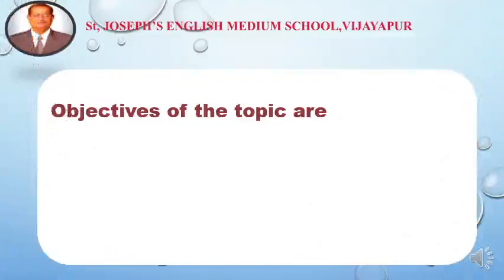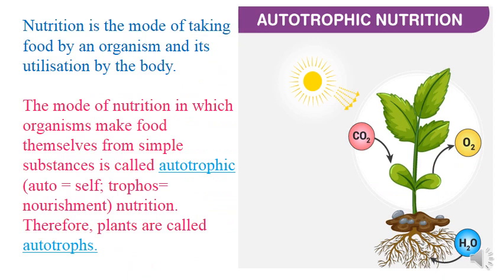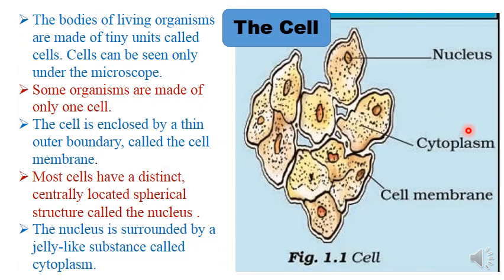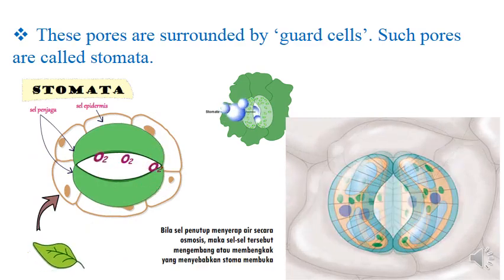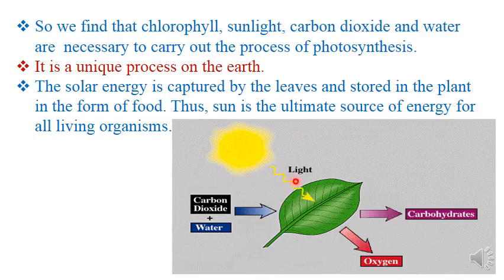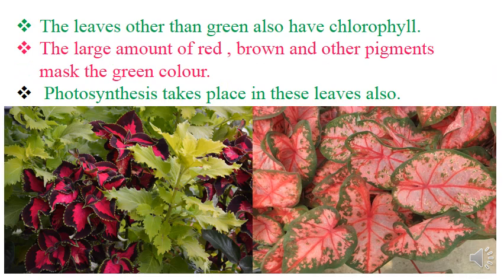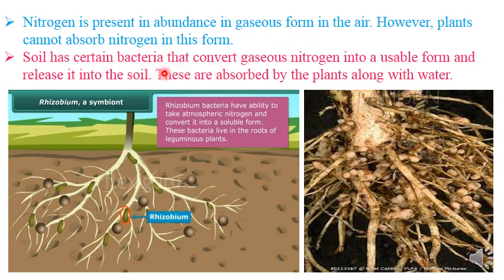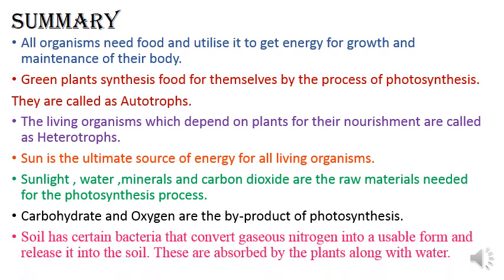Ch.-1 Nutrition in plants part -1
Class VII Science Ptd.by  Mrs. Swetha Malgond